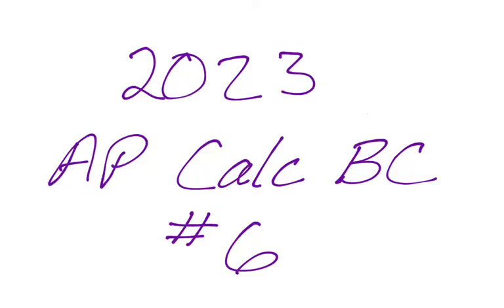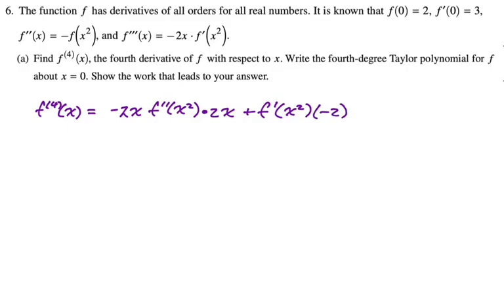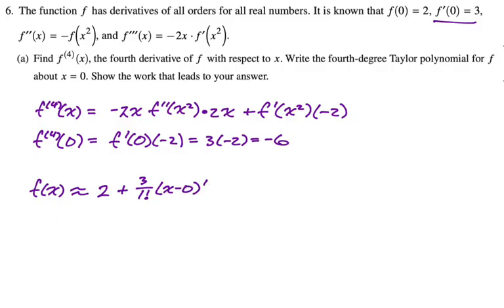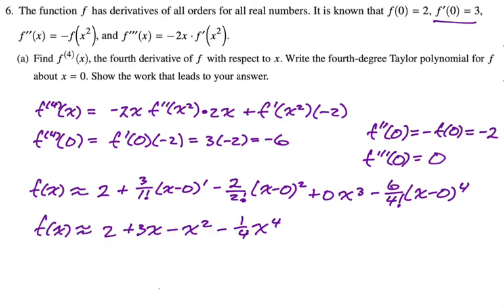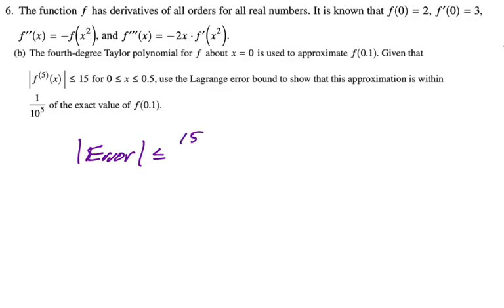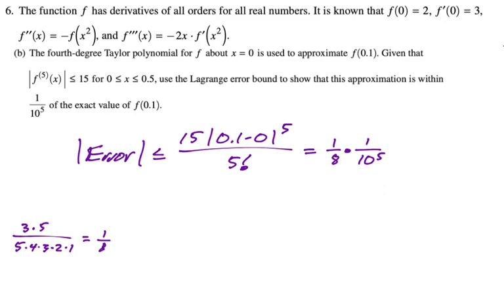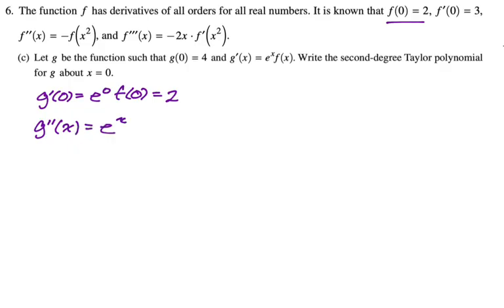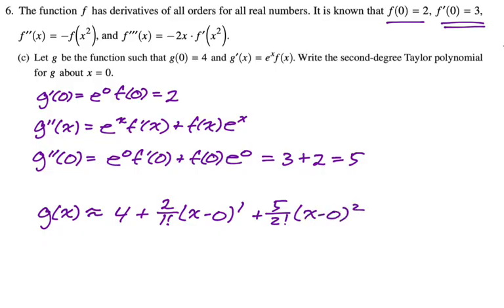2023 AP Calculus BC FRQ #6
2023 AP Calculus BC Exam Free Response Question #6
Taylor Series Problem!

Topics: product rule with function notation; evaluating derivatives; constructing Taylor/Maclaurin polynomial; Lagrange error bound; Taylor polynomial based on previous polynomial